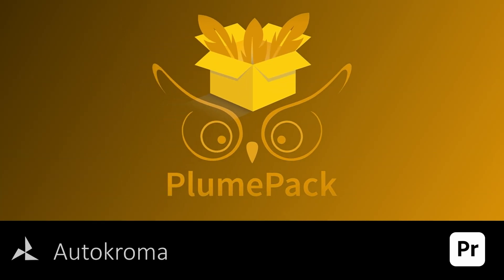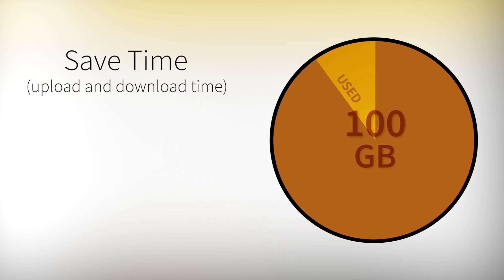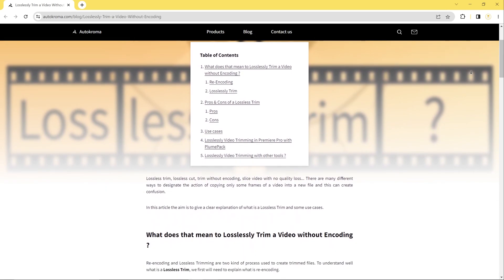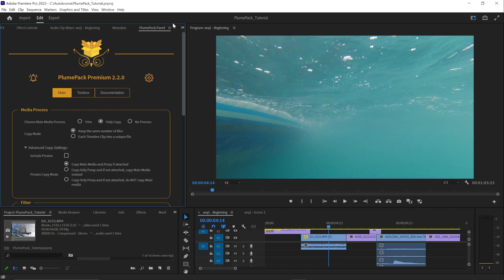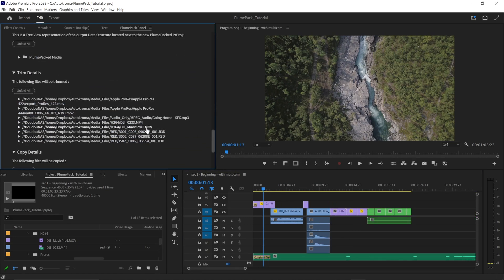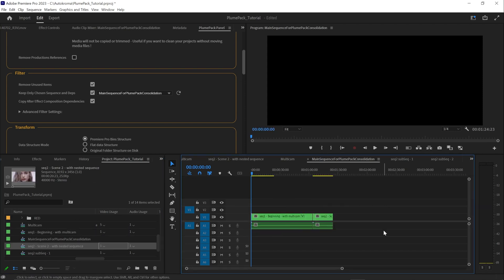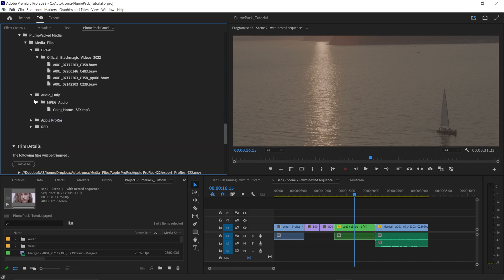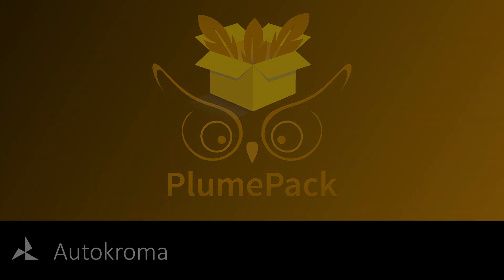PlumePack 2.2.0 Full Tutorial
Now available in both Free and Premium versions!
PlumePack will minimize your Premiere Pro projects & media as well as maximize your workflow options with tons of bonus features! Archive, Transfer, Organize and more!

00:00 Short Introduction
00:25 Menu of the video
01:29 Introduction : what is PlumePack ?
02:39 Download And Install PlumePack
03:18 FREE vs Premium
03:40 Buy And Register Premium License
04:11 Premium Feature : Trimming
05:16 PlumePack Options (General)
06:39 Media Process Options
09:20 Filter Options
10:40 Transform Options
12:09 PlumePack Analysis
12:50 PlumePack Toolbox
14:02 Conclusion

* Main PlumePack New Features and improvements in v2.2.0:
- H264/H265 now Out of Beta for Trimming ! Thanks to our users which sent us sample files, we updated our Trim Engine to fix numerous issues happening while trimming those files !
- New Filter Option "Only Process Media Outside of Project Parent Folder" : so you can save copy time and be sure all files used in your project are on the same folder
- New Option for Trimming "Do Not Remux To Mov If Needed" : In order to solve some of the trimming issues, some files could need to be remux from MXF to MOV. The extension will change, but it is not a re-encoding and so the frames keep their exact same qualities !
- New option for Trimming "Do Not Trim Audio-Only Files" : Make sure media with only audio streams are not trimmed during the PlumePack process
- New Option for "No Media Process" mode : "Remove Productions References" to make your project fully independent from other projects
- Checkbox Option "Copy Only Proxies" becomes now a choice between "Copying Only Proxies", "Copying Only Proxies OR Main Media if no Proxy attached", or "Copy Main Media AND Proxies if attached"
- When using the "Filename : use Project Panel Item Name" option, AE Comp dependencies which are not imported in the PrPro project are renamed from the AEComp Project Item followed by original filename
- When using the "Filename : use Project Panel Item Name" option, copied Proxies are also renamed from the Project Item name
- Improved Details in UI Panel Feedback (Analysis and PlumePack Process) and final report
- Improved Progress Bar by mentioning which file is processed/copied/trimmed so it can reveals faulty network issues like corrupted files really long to copy/trim through network
* Fixed in PlumePack Process:
- Explicit Error : ProRes/DNxHD/HAP/Cineform/RLE/H264/H265/MPEG-2(XDCam) Trimming various Issues
- Explicit Error : when trimming Image Sequence with associated Audio shorter than Video
- Explicit Error : In some rare case with "Cut Timeline Clips" option enabled
- Explicit Error : When having Remix Clip Rendered and Replaced, in case option "Keep Only Chosen Sequence and Deps" is not used and audio clip is trimmed
- Explicit Error : When using "One File Per Timeline Clip" mode with AEgraphic file used multiple times - Error will not happen anymore and AEgraphics will only be copied once in this mode (limitation)
- Explicit Error : When output Filepath was too long for the OS - now it finishes the whole process and indicates which files are concerned and have not been processed
- Explicit Error : When a R3D file failed to be trimmed (because of various reason like corrupted media), the next ones were also declared on error by mistake
- Freezed Process (never finishing): If a media could not be copied for various reason, PlumePack was freezed
- Fixed Timecode Issues while trimming ProRes, DNxHD, HAP, Cineform, H264, H265
- Fixed Slight Audio Shifts which could happen with ProRes, DNxHD, HAP, Cineform, H264, H265
* Special Notes:
- Thanks to all our users which sent us Video samples ! Thanks to your files, we updated our Trimming Engine to a better and more robust version
- There is still an issue with MXF H264 file with profile 100 : Color Space was changed during trimming resulting in a different output color. We disabled trimming for those clips for now. If you have such files, please send us some samples !